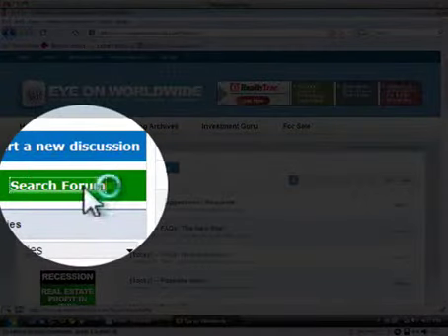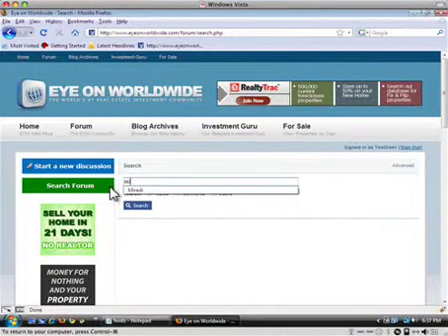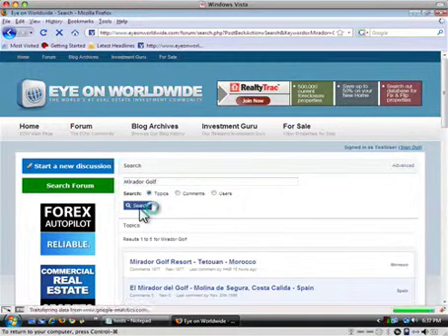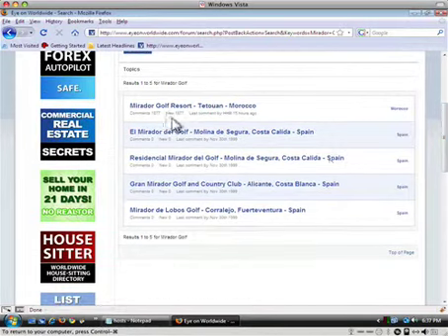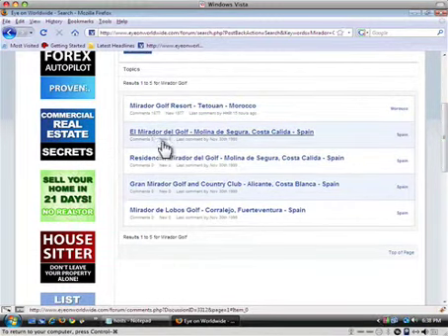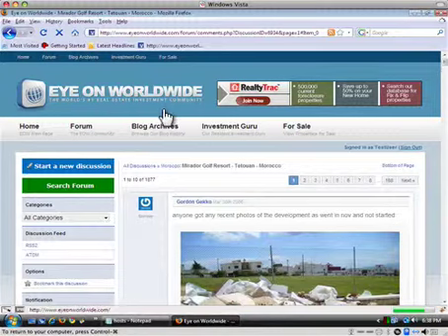Eye on Worldwide - Locating your property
- off plan properties - how to locate your property